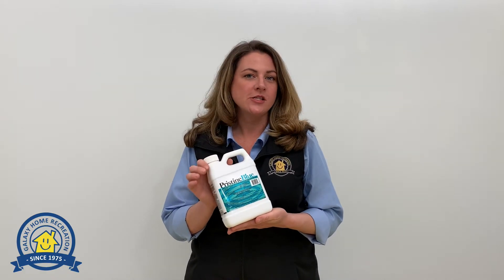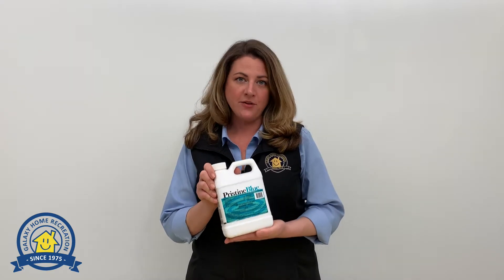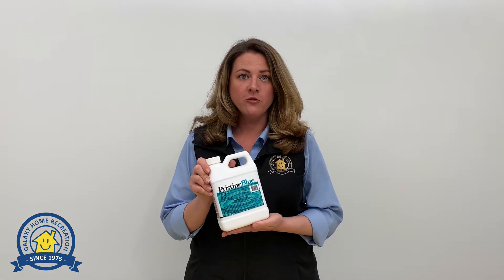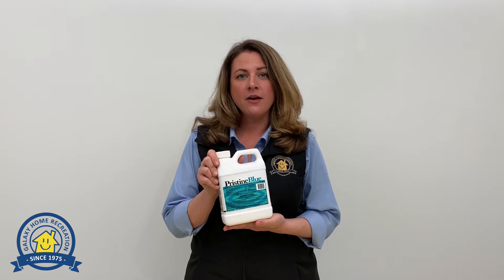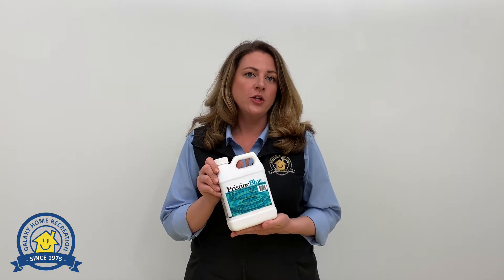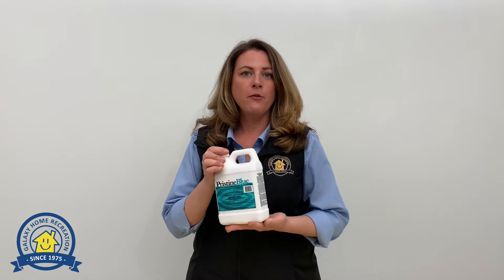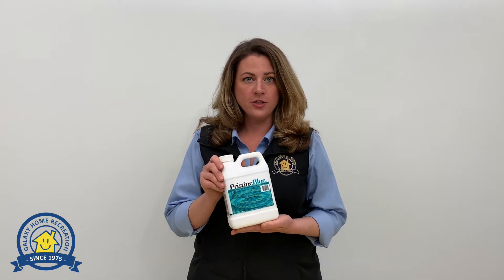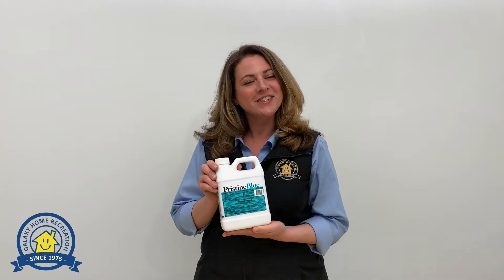Pristine Blue by Galaxy Home Recreation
We show you how to use Pristine Blue in your Swimming Pool. Pristine Blue® is the cornerstone of the system. It is a blue liquid that is added to pools and spas at start up and topped off routinely.

Just follow the maintenance program every 2 weeks.
Pristine Blue®; is EPA registered in all 50 states, is NSF 60 Certified and gentle on equipment. It is compatible with most systems including salt and chlorine. Pristine Blue® is safe to use on all pool and spa surfaces.